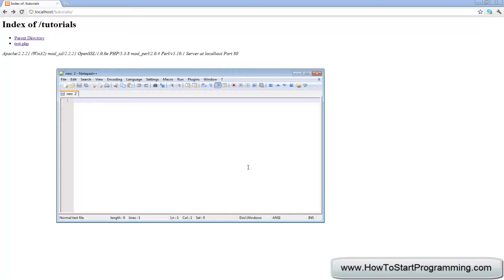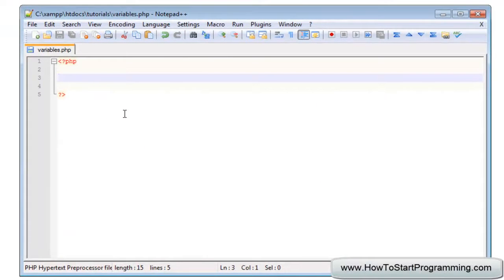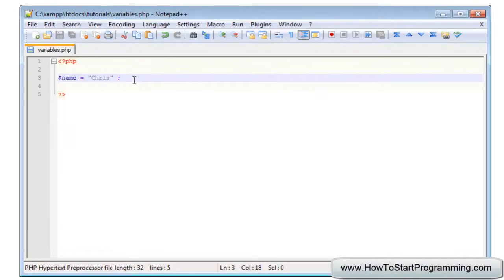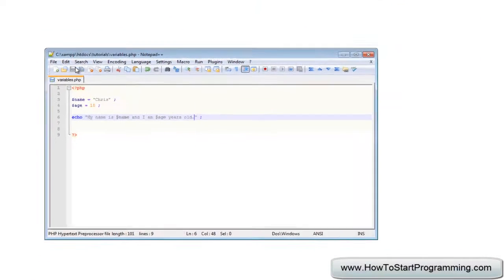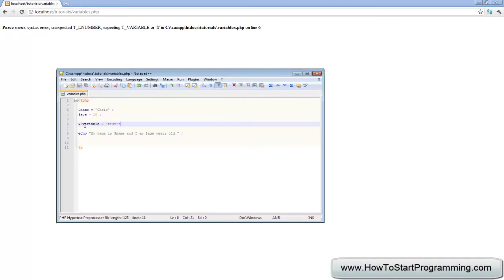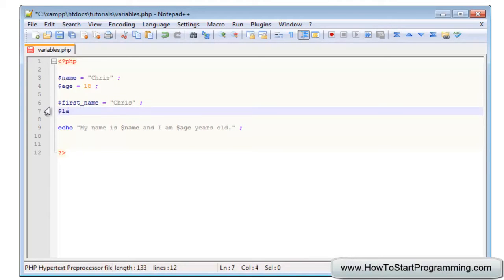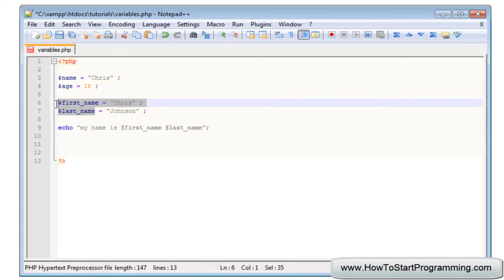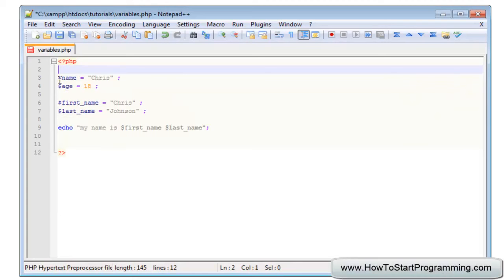PHP Tutorial 5 Variables PHP For Beginners)